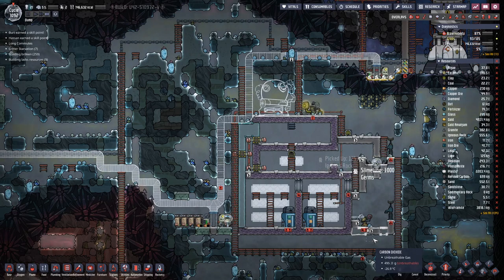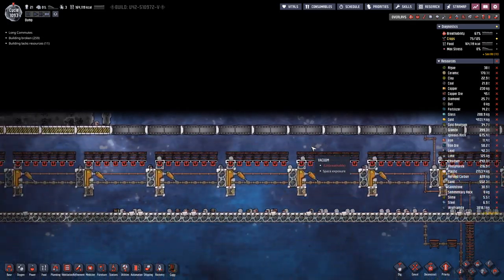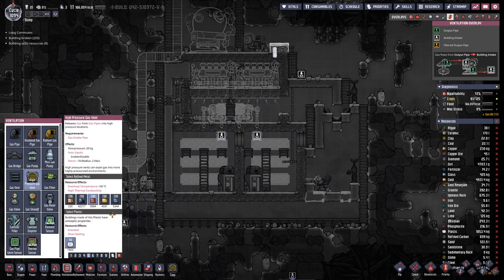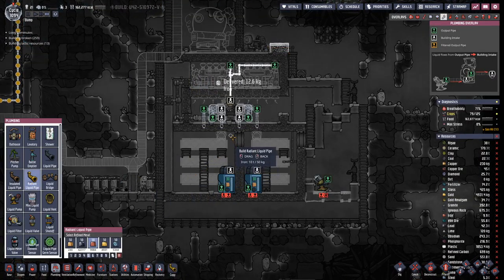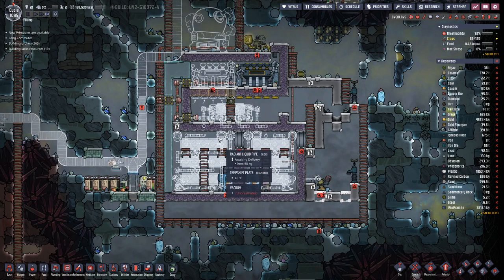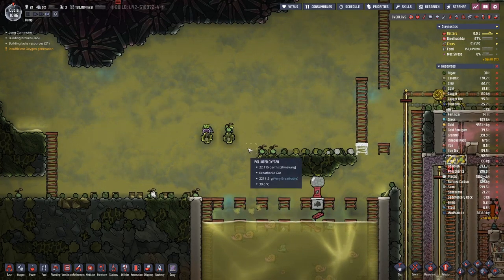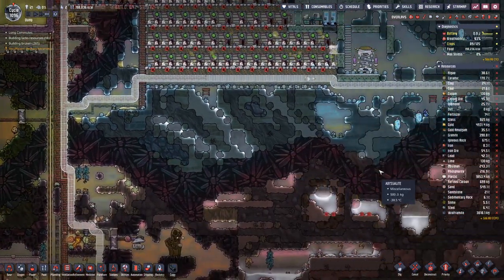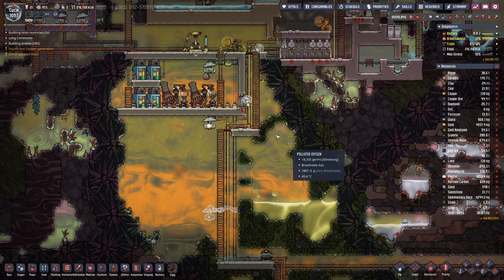Oxygen not Included - S1E136: Planing the Oxygen Cooling